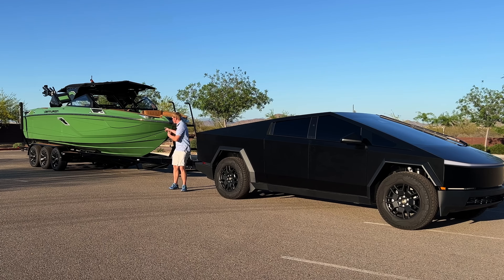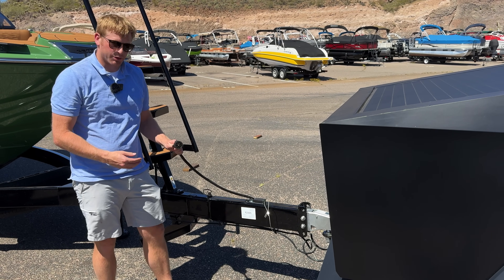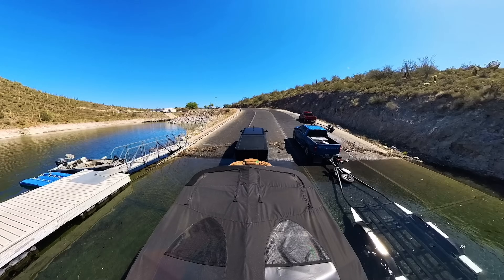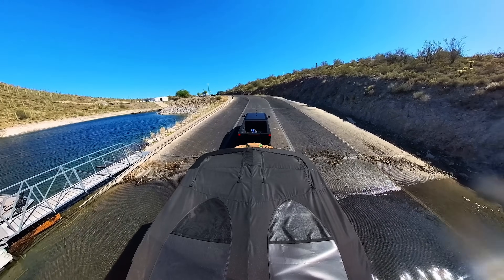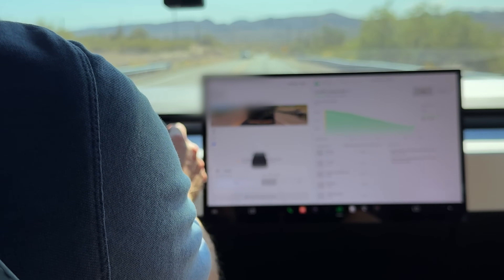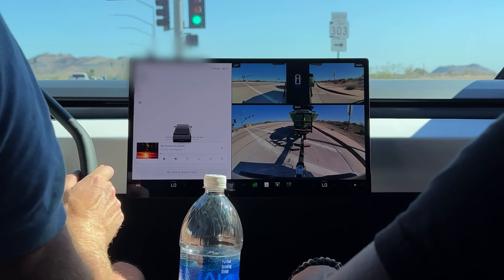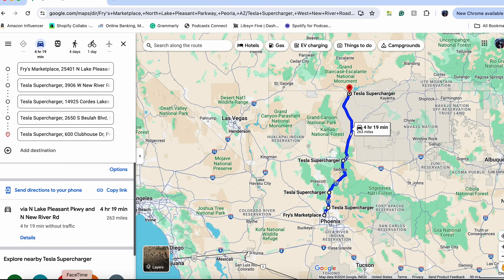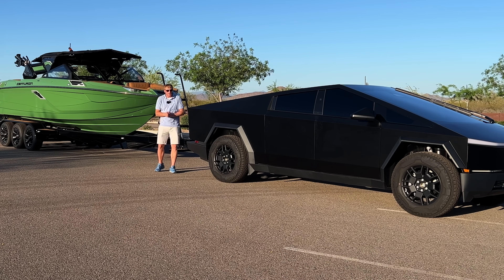How Does a TESLA Cybertruck Handle Towing an 8000lb Boat??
Get ready for an electrifying adventure as we put the Tesla Cybertruck to the ultimate towing test! Join me, Blake, as I hitch up the Cybertruck (@CyberTruckAZ) to the Centurion Ri245 boat, weighing in at a hefty 8000 lbs with the Predator Power Tower.

In this video, we'll explore every aspect of Tesla towing, from the Cybertruck's performance and handling to its towing capacity and power. Thanks to Brad at the Cybertruck Experience and Century Marine for providing this incredible opportunity to showcase the Cybertruck's towing prowess.

Watch as we hit the road, testing the Cybertruck's power and torque on steep inclines, backing down the ramp with precision, and pushing its limits at highway and freeway speeds. This is Tesla Cybertruck towing like you've never seen before!

Don't miss out on this thrilling adventure as we dive into the world of Cybertruck towing.

More Key Words

Time Stamps:
0:00 - Cybertruck Towing a Boat
5:37 - Cybertruck First Attempt on Ramp
9:32 - Cybertruck Slips on Boat Ramp
14:06 - Tesla Towing a Boat on Highway
19:29 - Cybertruck Towing on Freeway
23:48 - Can a Cybertruck Pull a Boat to Lake Powell?
27:11 - Are electric Trucks the way of the Future?

Shine Bright and Have a Blessed Day 🙏